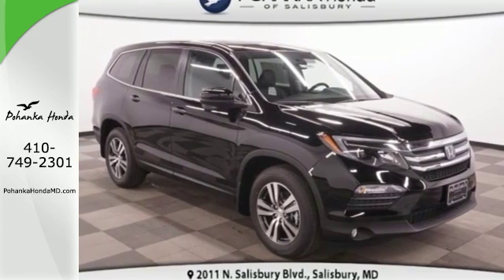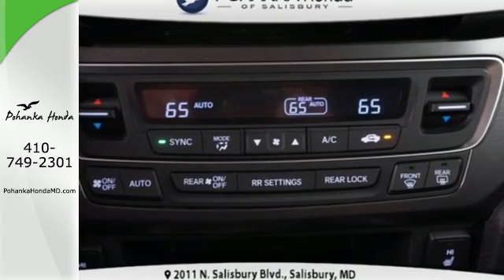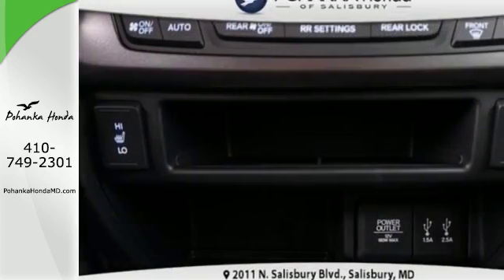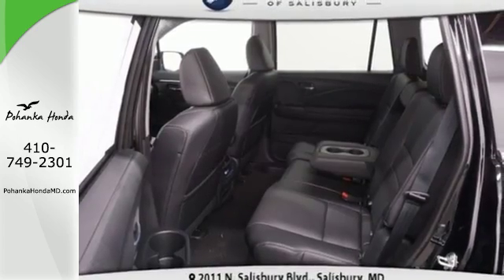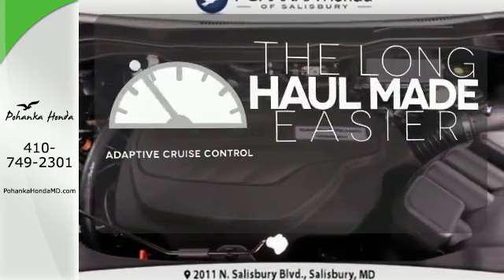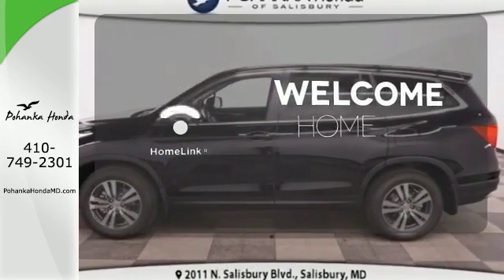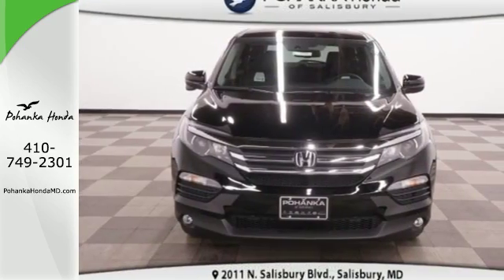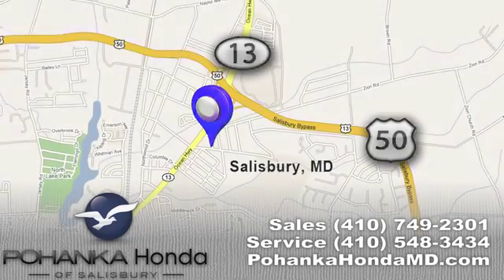New 2016 Honda Pilot Salisbury, MD #27829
Year: 2016
Make: Honda
Model: Pilot
Trim: EX-L
Engine: 3.5L V6 24V SOHC i-VTEC
Transmission: 6-Speed Automatic
Color: Black
Stock #: 27829
VIN: 5FNYF5H65GB039850
Pilot EX-L w/Honda Sensing, 4D Sport Utility, 3.5L V6 24V SOHC i-VTEC, 6-Speed Automatic, and FWD. There's no substitute for a Honda! This beauty lives at 2011 N. Salisbury Blvd Salisbury, MD 21801. Here at Pohanka we guarantee the best price with the Pohanka Price Match Promise. What's your baby drivin'? This beautiful-looking 2016 Honda Pilot is the fuel-efficient vehicle you've been hunting for. You, out enjoying this fantastic Honda Pilot, would be so much better than it sitting here proving nothing on our lot. It's ready, each time and every time. Come let it show you!

Address:
2011 N. Salisbury Blvd